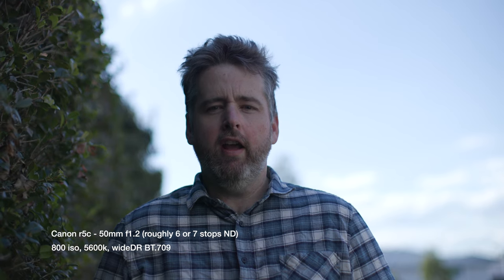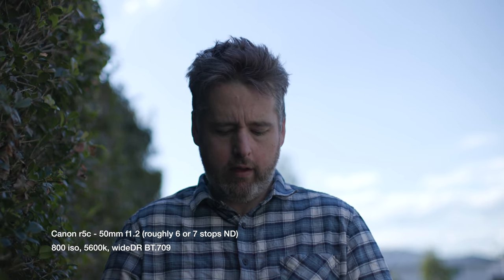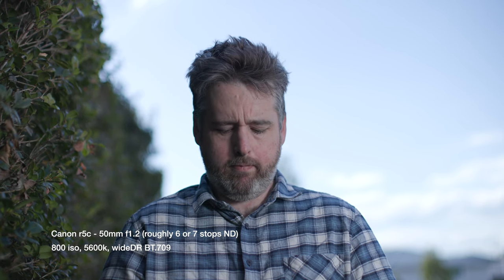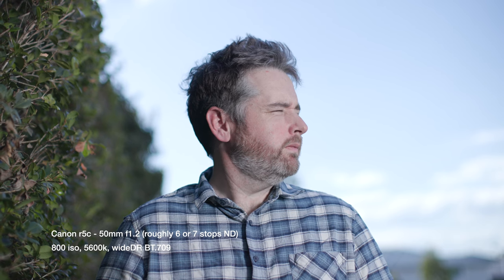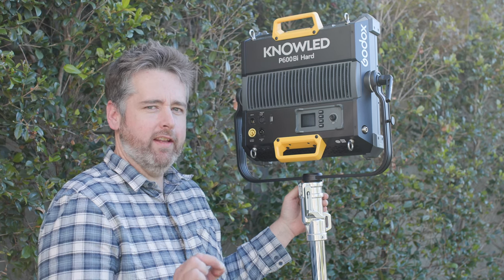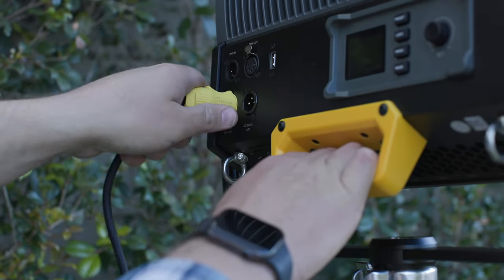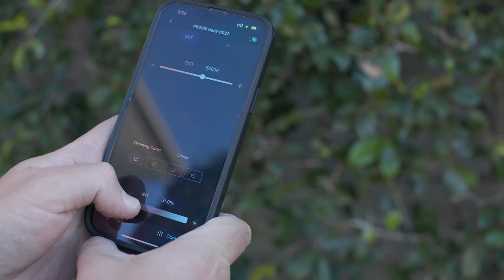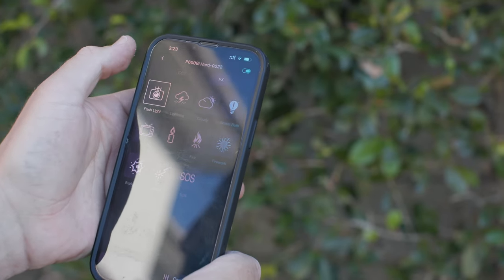Taking a look at the GODOX KNOWLED P600bi panel light outdoors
A simple video showing the GODOX KNOWLED P600bi outdoors, it's bright, very bright!

This video is not technical, just visual.

Light: Godox Knowled P600bi

Stand: GODOX SA5015 HD STEEL ROLLER STAND 168cm

Battery: ECOFLOW DELTA 1800W 230V

Recorded: Canon r5c with 50mm 1.2

Hair & Makeup: Nature

00:00 - 1:01 Intro
1:02 - 2:58 Test 1 Rim light by the sun
2:59 - 5:21 Test 2 in full shade:
5:21 - 5:40 Weight
5:40 - 5:50 Plug
5:50 - 6:46 App Control
6:46 - 7:07 b-roll